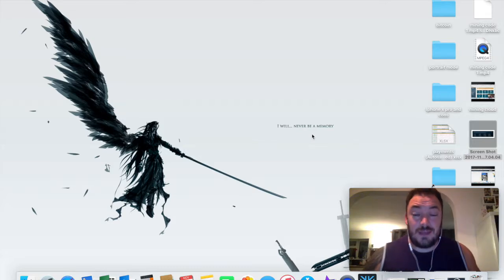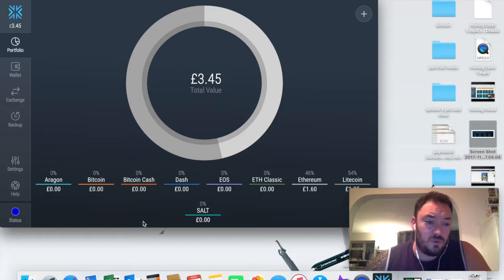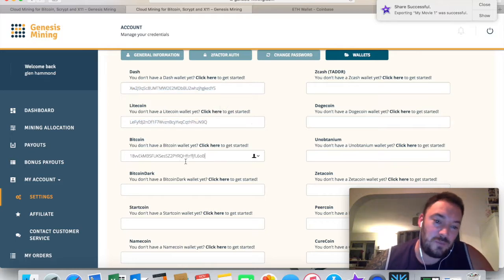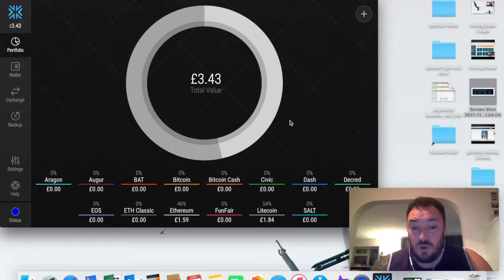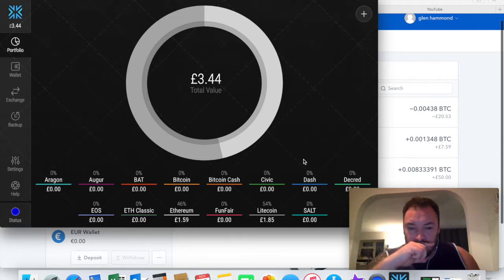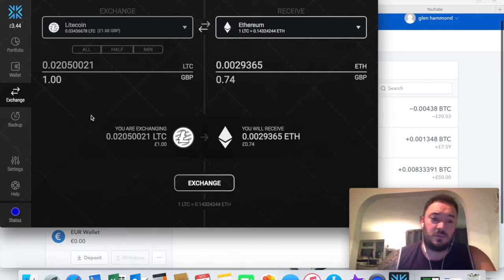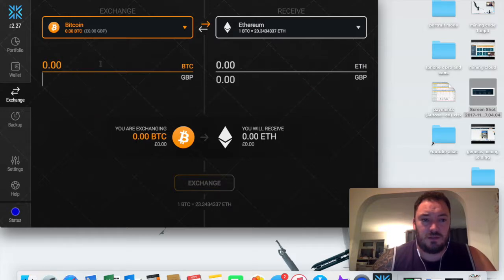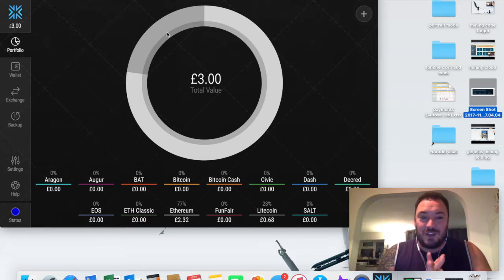Exodus wallet. Wheres the money go exodus??